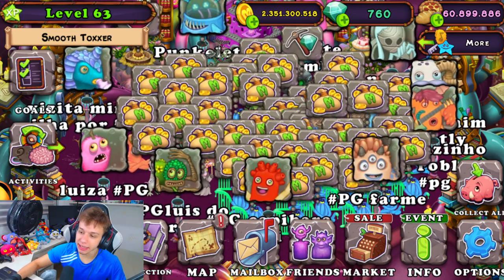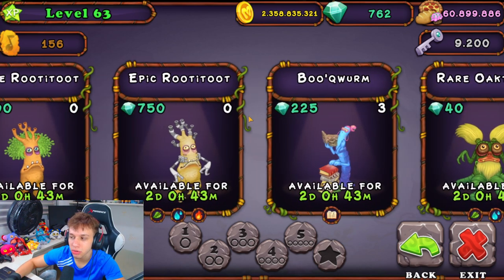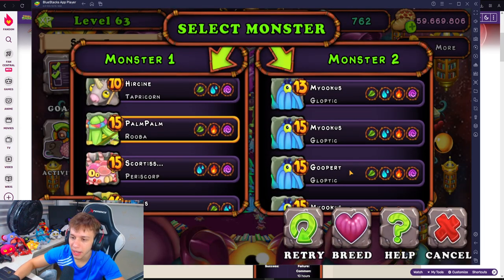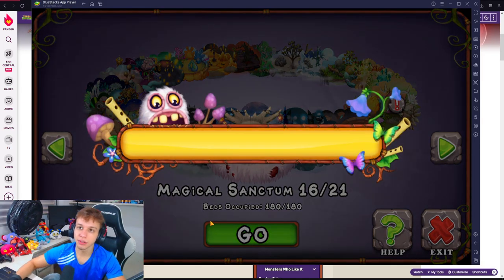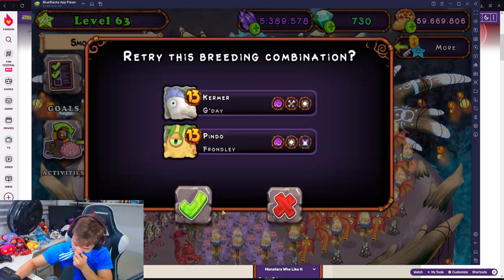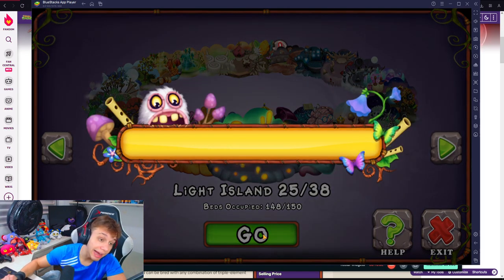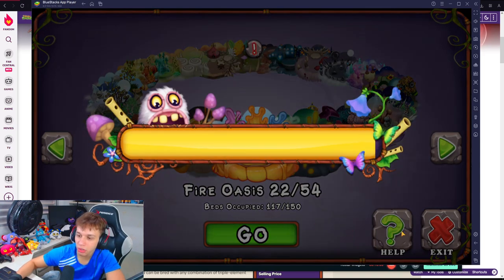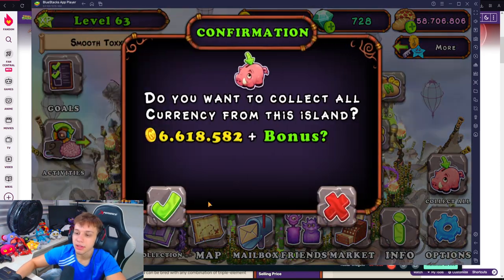HOW TO BREED ALL RARES & EPIC MONSTERS in PSYQUIC ISLAND! - My Singing Monsters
I created this channel to improve my English, and record my favorite game: My Singing Monsters. I don't know how to speak very well, I'm in the learning phase, so if possible help me by commenting on the mistakes i'm making.
My Singing Monsters CODE: 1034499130JA